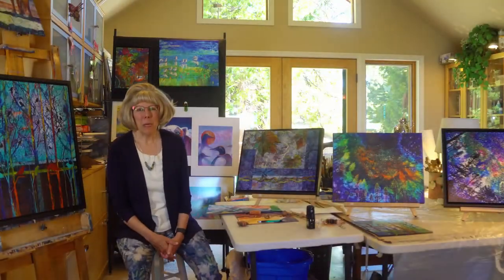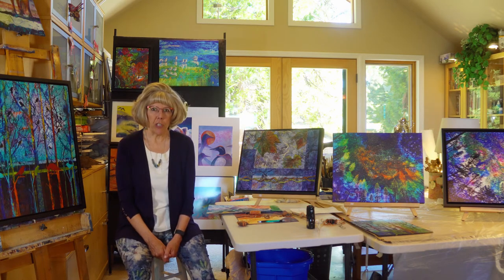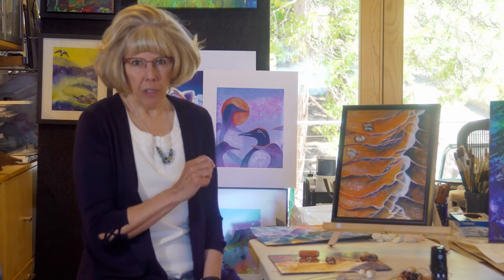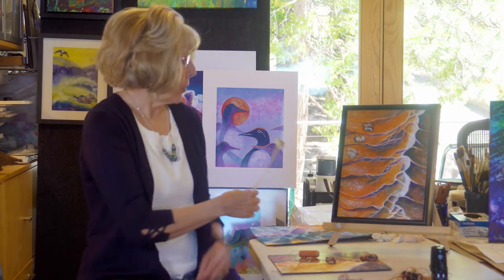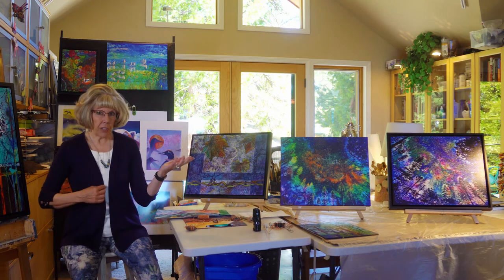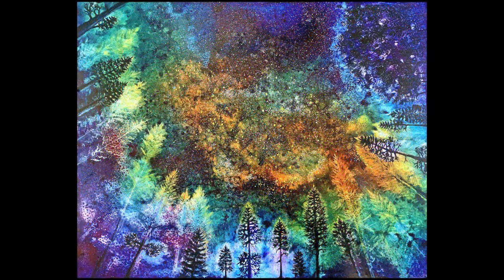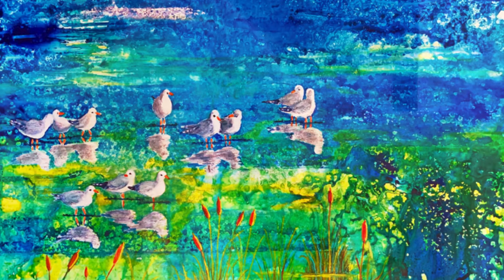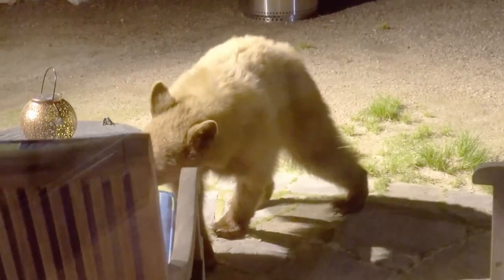Introduction to Pam Haunschild's Paintings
Created for the Mendocino Art Center "The Artist Speaks" series - this is an introduction to my art and my techniques.